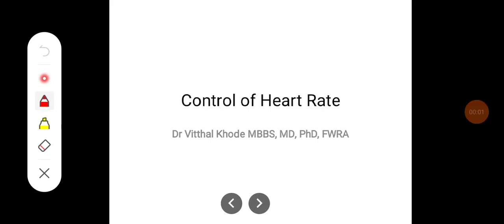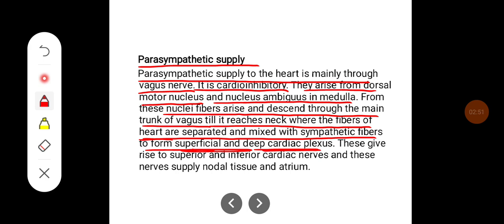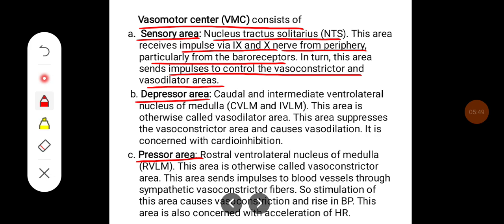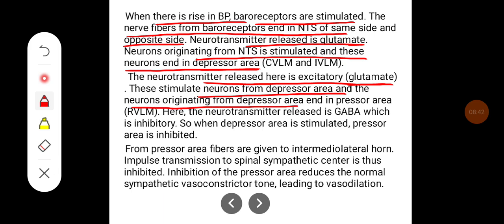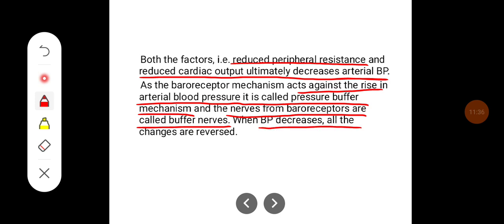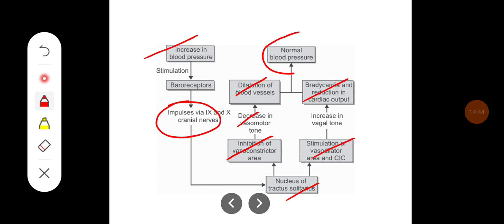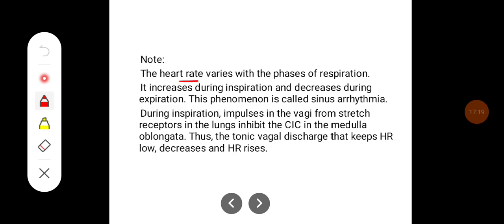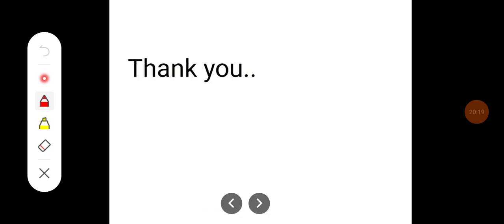Regulation of Heart rate l Regulation of heart rate physiology